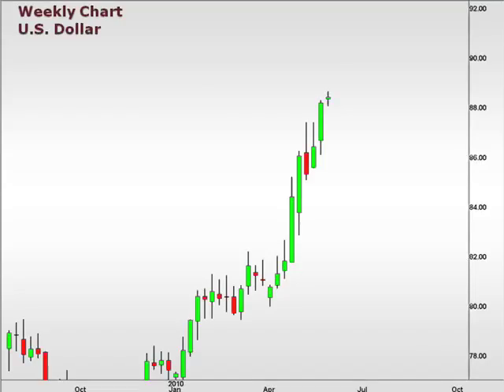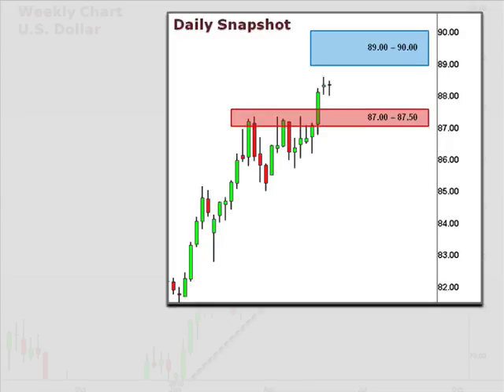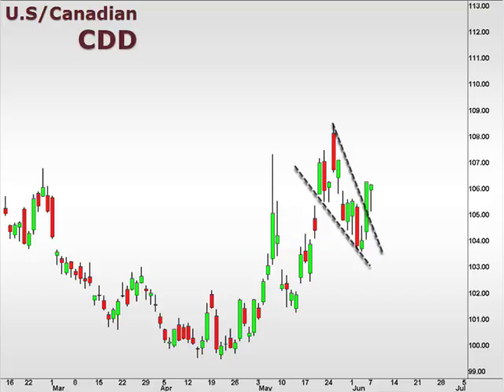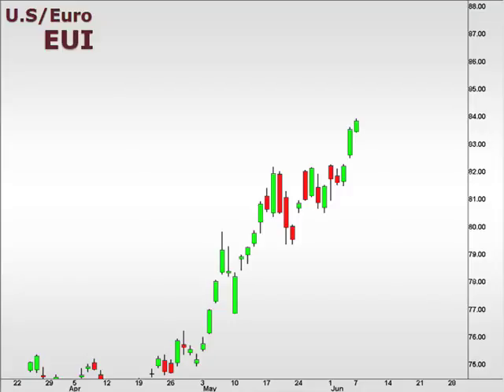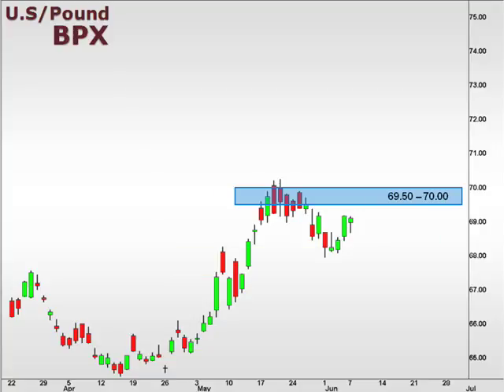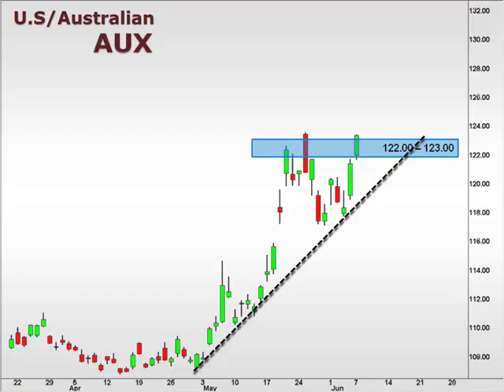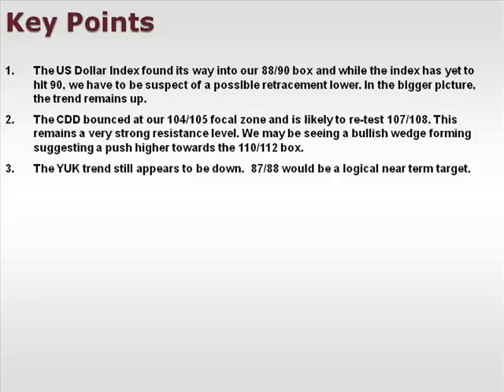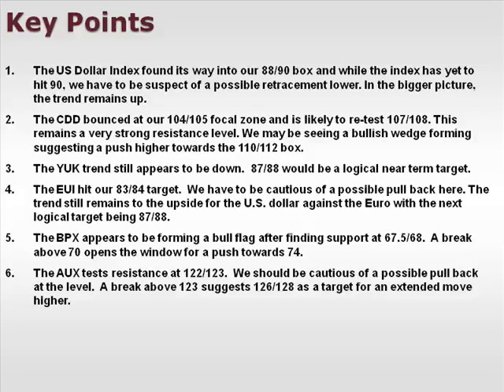6/7/2010 FX Options Weekly Outlook